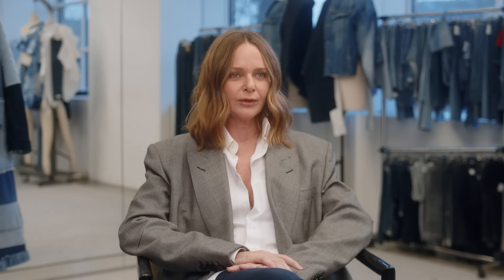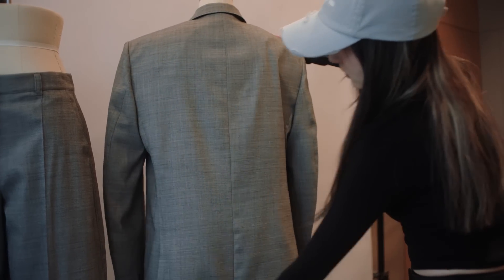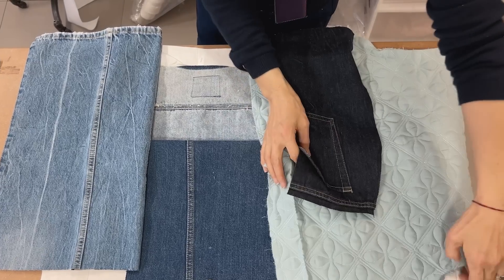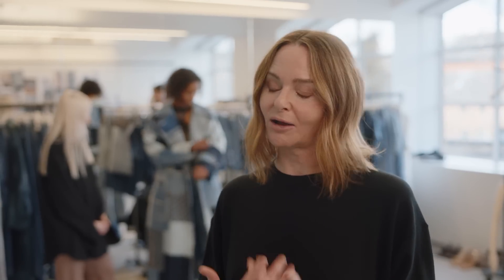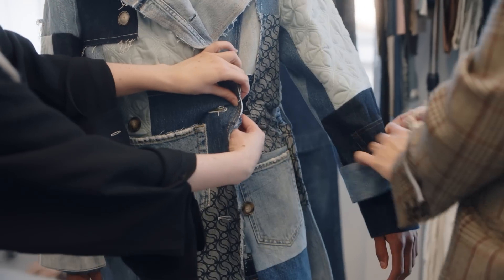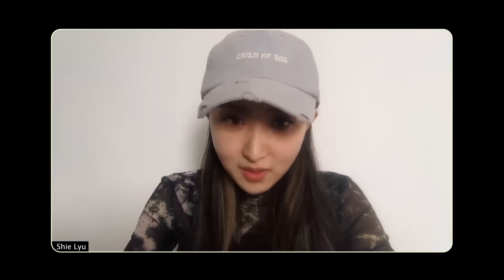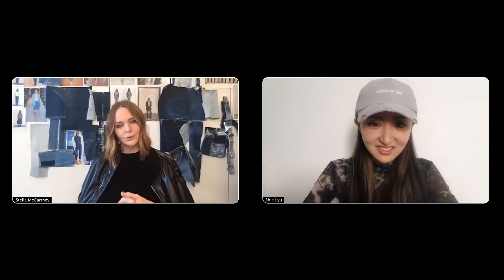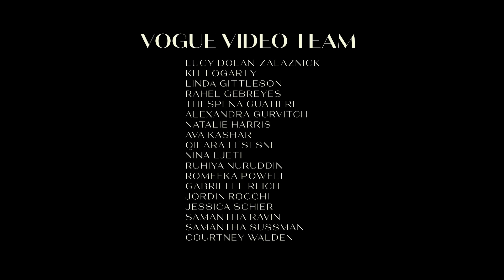Designers Stella McCartney & Shie Lyu Reinterpret Each Other’s Work | Vogue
The third installment of our creative-swap project sees Stella McCartney and fledgling Chinese designer Shie Lyu each give new shape to old looks.

Associate Director, Creative Development, Vogue: Alexandra Gurvitch
Senior Producer, Vogue: Jordin Rocchi
Senior Editor: Evan Allan
London Crew
Director: Luke Spencer
Producer: Benjamin Whitley
DP: Arthur Loveday
AC: Chris Orr
Audio: Declan Chew, Joe Harris
Hair Stylist: Louis Byrne, Eamonn Hughes
Makeup Artist: Chynara Kojoeva, Kirstin Piggott
Chengdu Crew
Director: Benjamin Mullinkosson
Producer: Casey Homovich
DP: Gennady Baranov
1st AC: Zhang Kaidong
2nd AC: Du Bo
Technician: Long Xuegui
Audio: He Junyi
DIT: Xie Ping
Hair and Makeup: Yang Xinrui
Hair and Makeup Assistant: Zhou Yutong
Creative Editorial Director, Vogue: Mark Guiducci
Global Network Lead & U.S. Fashion Features Director, Vogue: Mark Holgate
Global Head of Fashion Network: Virginia Smith
Fashion Features Editor, Vogue: Laura Hawkins
Sustainability Editor, Vogue: Tonne Goodman
 Visuals Director, Vogue Global: David Lipford
Associate Visuals Editor, Vogue: Billy Kiessling
Production Coordinator: Ava Kashar
Production Manager: Kit Fogarty
Senior Director, Production Management: Jessica Schier
Assistant Editors: Ben Harowitz, Andy Morell, Justin Symonds, Billy Ward
Post Production Coordinator: Jovan James
Supervising Editor: Kameron Key
Post Production Supervisor: Edward Taylor
Director of Content, Vogue: Rahel Gebreyes
Senior Director, Programming, Vogue: Linda Gittleson
Executive Producer: Ruhiya Nuruddin
VP, Digital Video English, Vogue: Thespena Guatieri